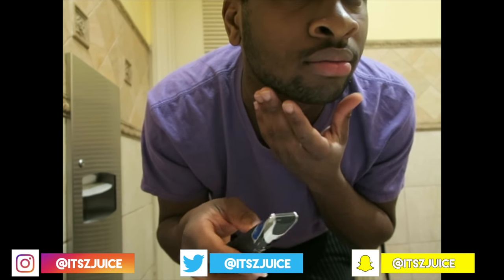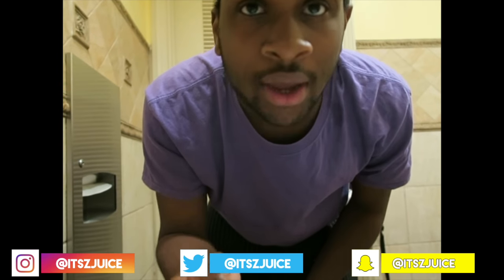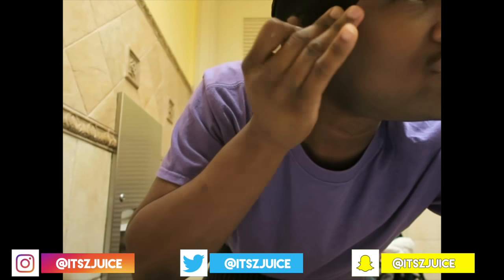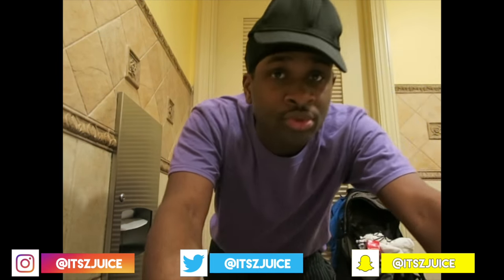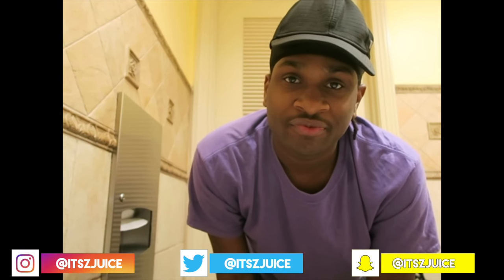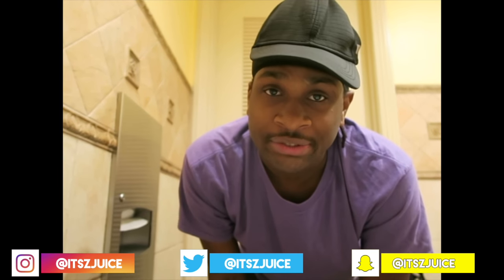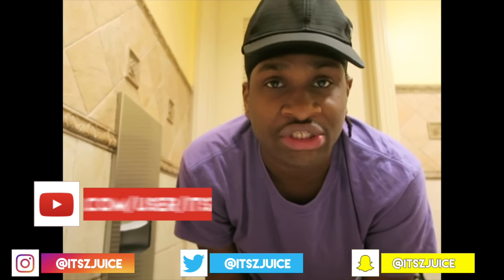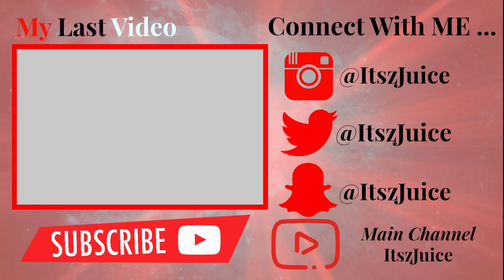Morning Shave Routine| How toCLOSE SHAVE w/ Gillette Proglide styler |Yesterday's Juice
TODAY is a get ready with me, how to get a close shave with gillette proglide styler, yes a CLOSE SHAVE without a RAZOR, YES, I said it, NO RAZOR, and its ON THE GO, YES On The Go.  Just sit back and watch and learn how to juice with Juice

YESTERDAY'S JUICE VLOGS UP DAILY MONDAY thru FRIDAY 8PM EST
FOLLOW JUICE(Jodeci Jordan):

MORE JUICE EVERY FRIDAY @8pm EST

       -Remember to watch the Juice in 1080p HD or better

KEEP UP TO DATE WITH YESTERDAYS JUICE: COMING SOON
JUICE RECENT DAILY VLOGS YOU'LL ADORE ⇣
COMING SOON...
JUICE TECH STUFF
Canon T6i
iMovie
JUICE BEHIND THE SCENES FOOTAGE
Coming Soon.
JUICE TRAVEL VLOGS ⇣
Coming Soon...

JUICE OTHER VLOGS YOU'LL LOVE ⇣
Coming soon...

JUICE PREVIOUS VLOGS WORTH WATCHING ⇣
Coming Soon
coming soon.